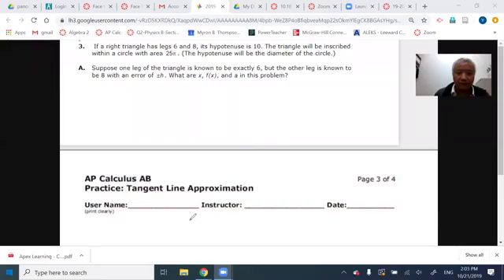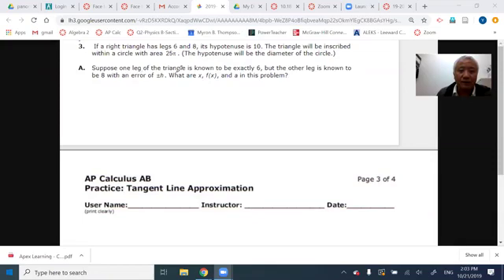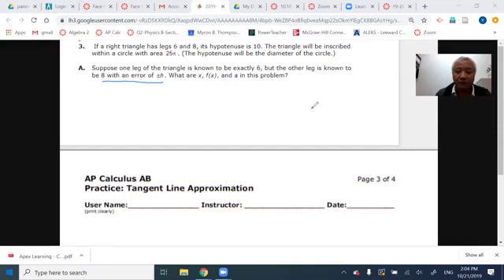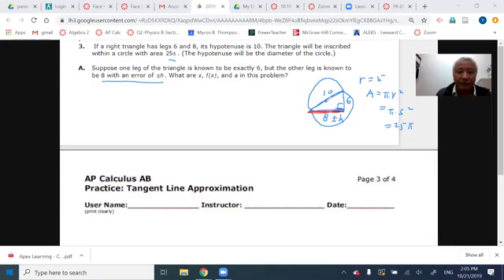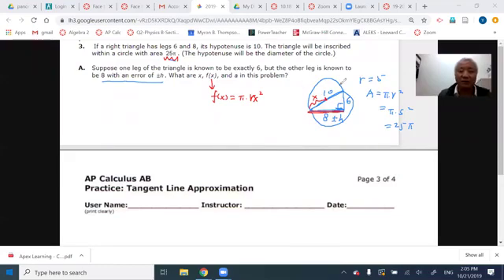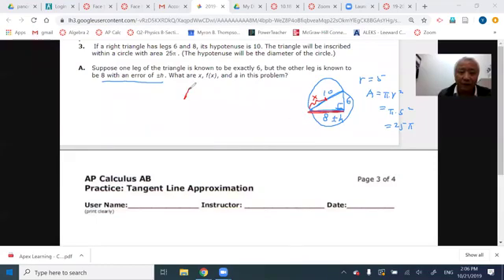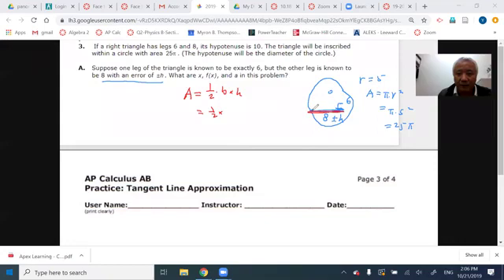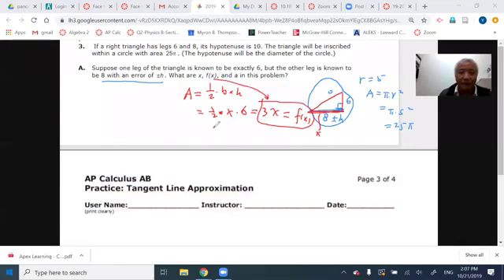AP calculus estimate the error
estimate the error